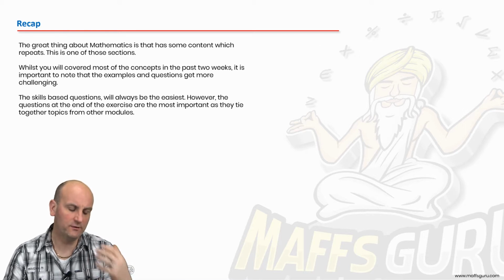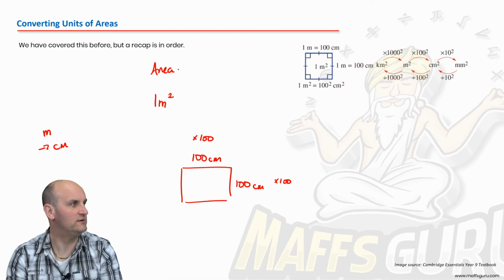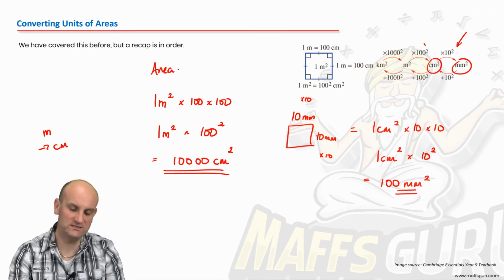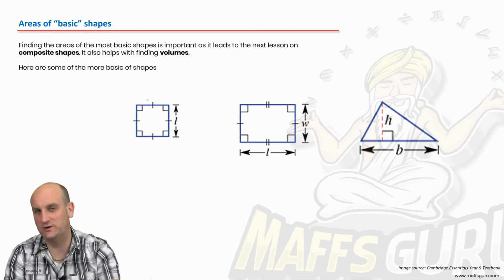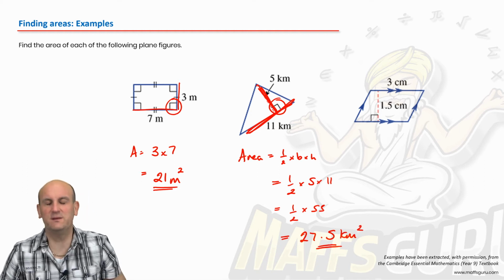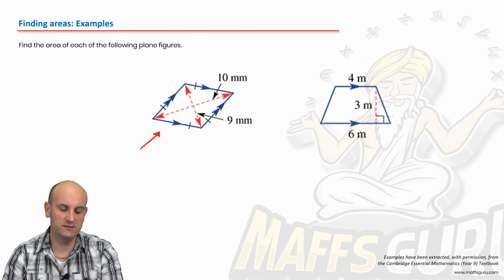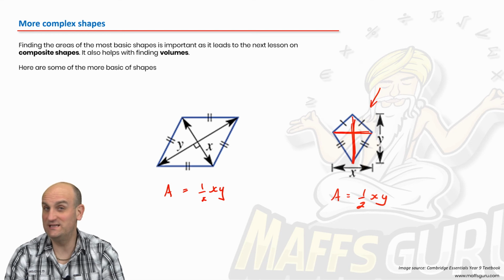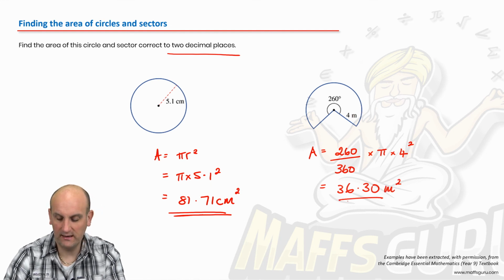Area | Year 9 Maths | MaffsGuru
This video continues the work on the Using Units of Measurement and Measurement and Geometry theme looking at Area. This video builds on the work which was covered in previous years and looks to recap how to find the area of basic shapes before moving on to look at circles, rhombi, kites and so much more. I use a number of worked examples to explain the theory in an easy to understand way - with a sprinkling of humour!

Chapters
00:00:00 Introduction
00:00:41 Learning Objectives
00:01:10 Recap of past learning
00:01:35 Converting units of area
00:05:34 Examples of converting areas
00:07:05 Areas of basic shapes
00:08:44 Finding areas: Examples
00:10:17 More complex shapes
00:11:28 Finding areas: Examples
00:13:12 More complex shapes
00:13:47 More complex shapes again
00:14:30 Finding the area of circles and sectors
00:15:57 Summary